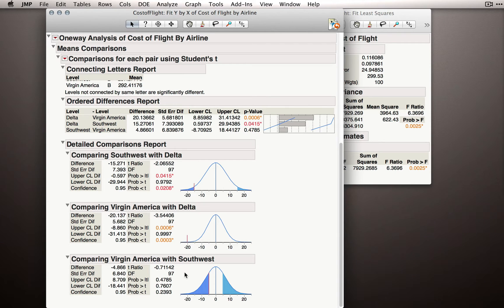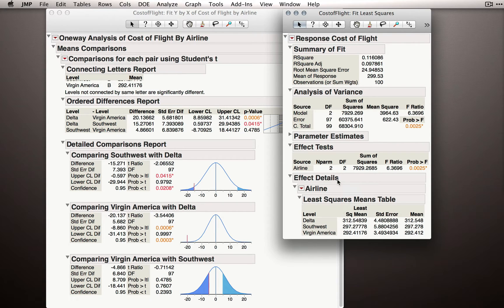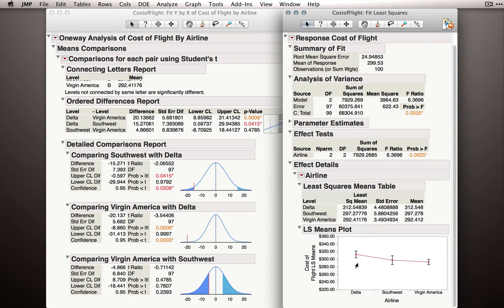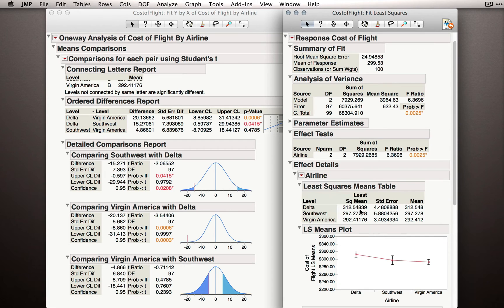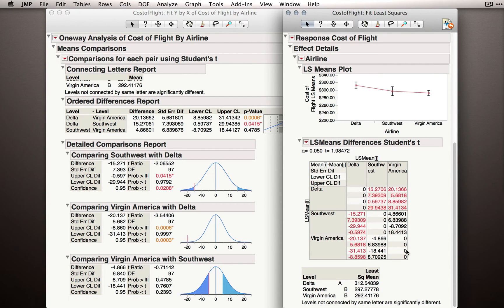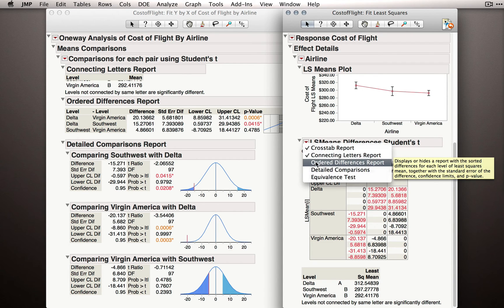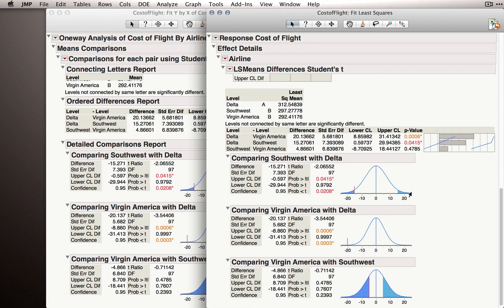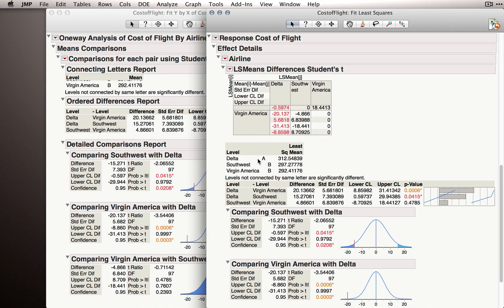Pairwise Comparisons in JMP with Fit Model (Module 2 3 4)